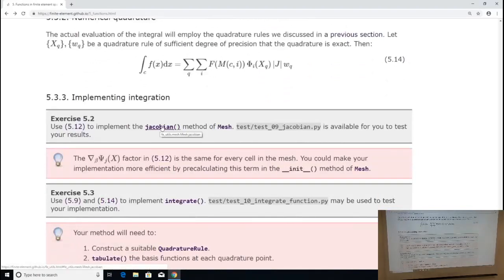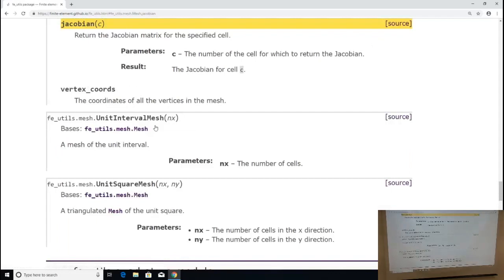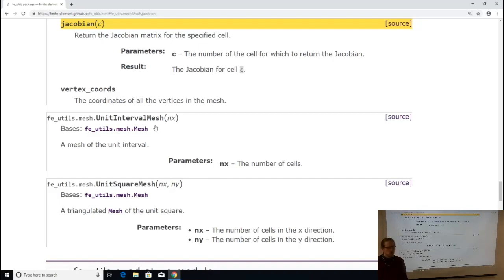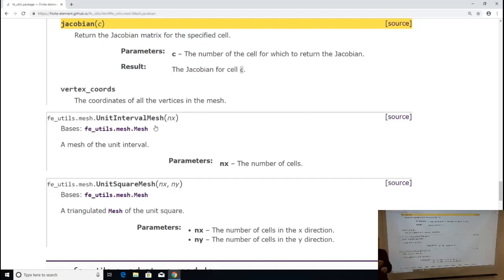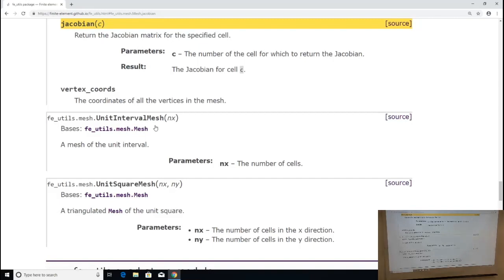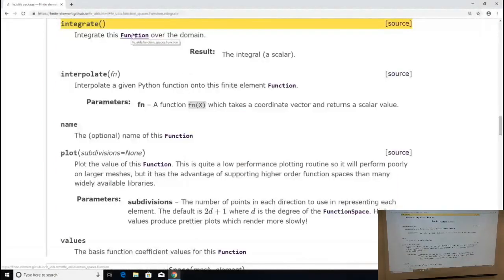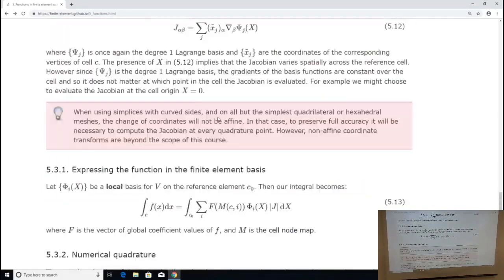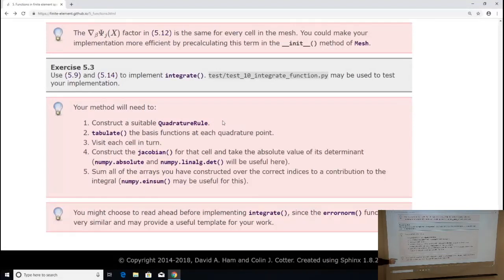Finite element tutorial 5.3.3: Implementing integration.